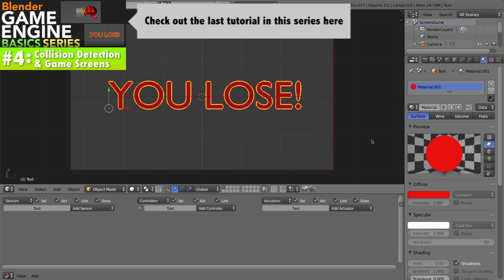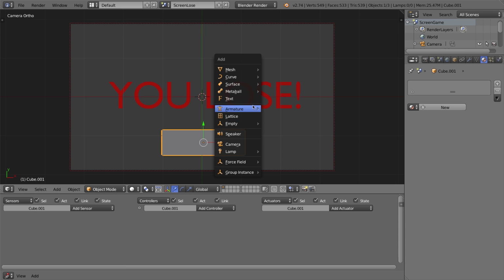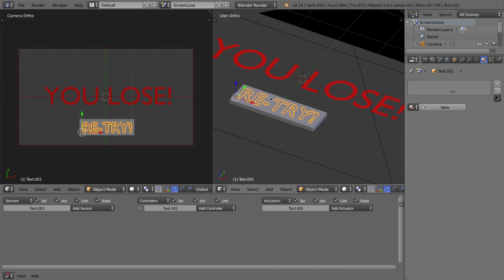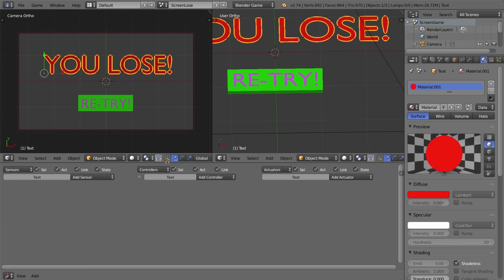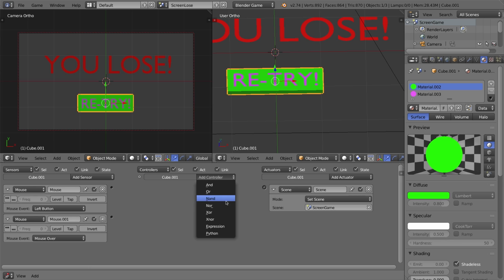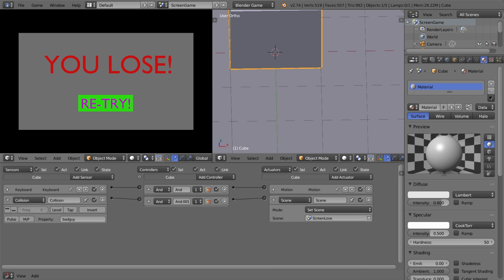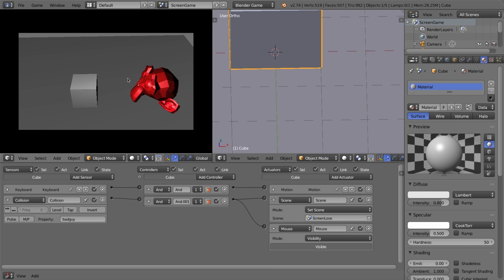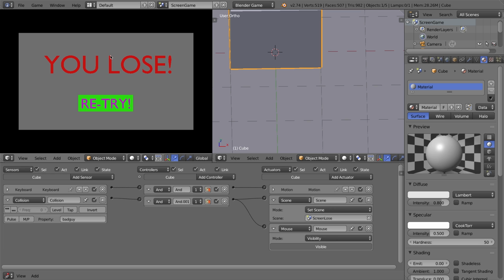Blender Game Engine Basics Tutorial #5 : Clickable Buttons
In this Blender Game Engine Tutorial #5 I cover:

-How to create a 'clickable' button that transports the player to a different screen or level
-How and when to show/hide the computer's mouse-cursor in-game
-Why there's the 'AND' controller between sensors and actuators, and how you can require multiple sensors to trigger in order for something specific to happen, and how you can trigger multiple things happening from a single sensor.